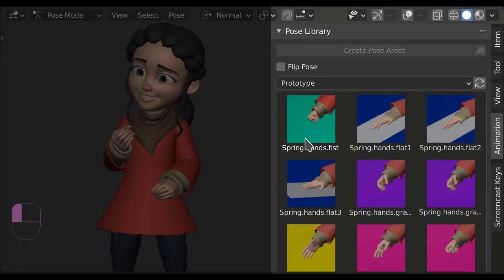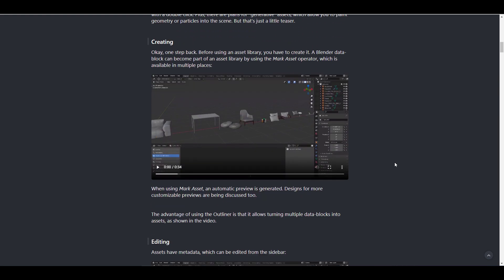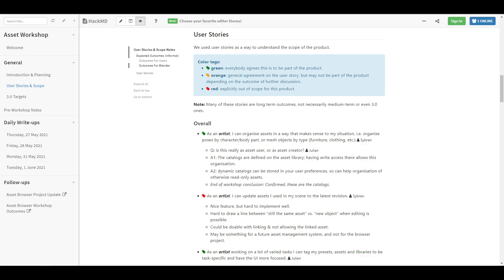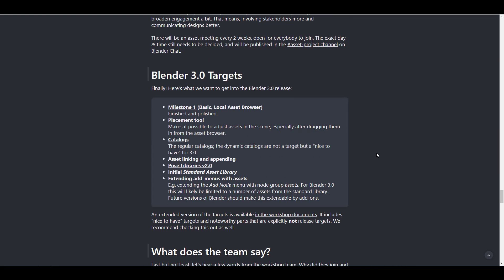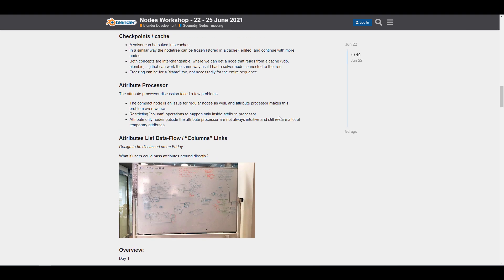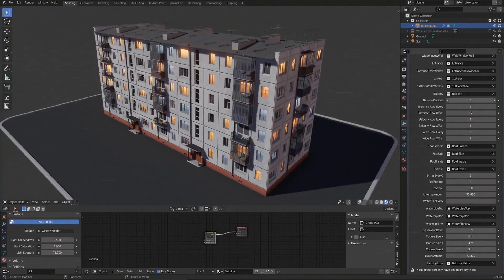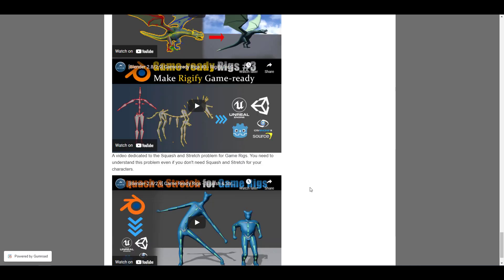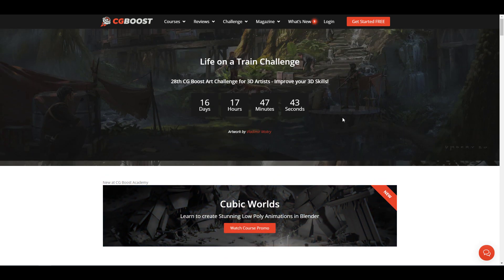Blender 3.0 - Outcomes!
Following the increase in development this week we have some interesting outcomes that are both ambitious and very vital to the set of projects being worked on in the upcoming 3.0 version of blender.

00:00 Intro
00:35 Asset Browser Workshop Outcomes
00:49 Related Blogs Summary
01:52 Workshop Outcome Rundown
03:04 User Stories Preview
03:30 Workshop Summary Cont'd
05:15 Geo Nodes Sub-Module Meeting
05:35 Nodes Workshop
06:07 New Features in 3.0Alpha
06:44 Bagapie Modifier Addon
07:13 Post USSR Builder
07:48 CinePack - Pre Animated Camera Addon
08:26 Game Rig Tools Addon
09:26 Call Out Title Addon
09:52 CG Boot Challenge
10:47 Final Words